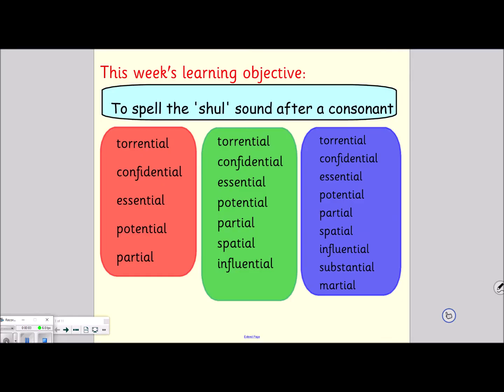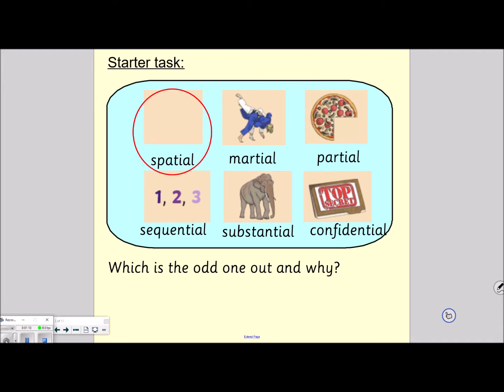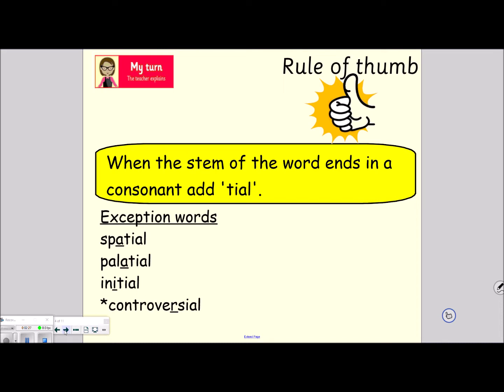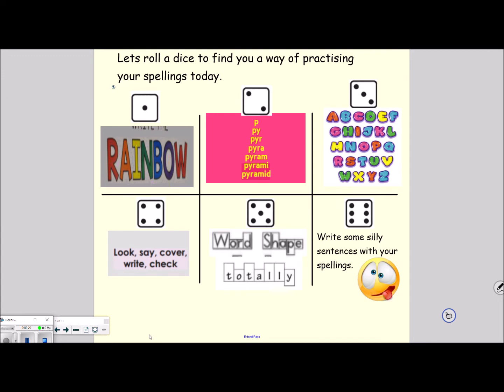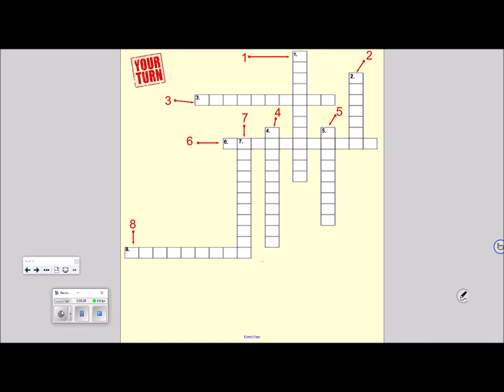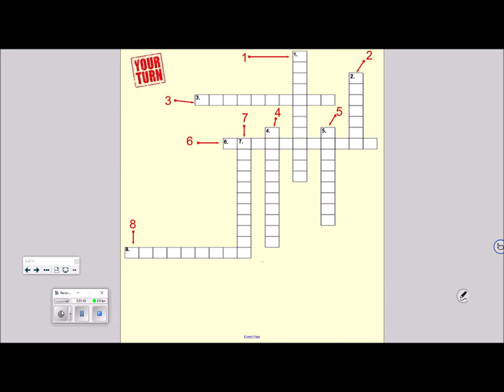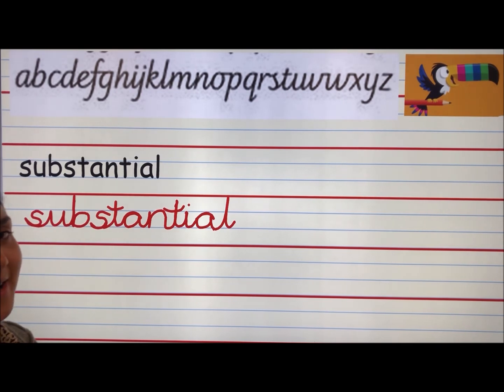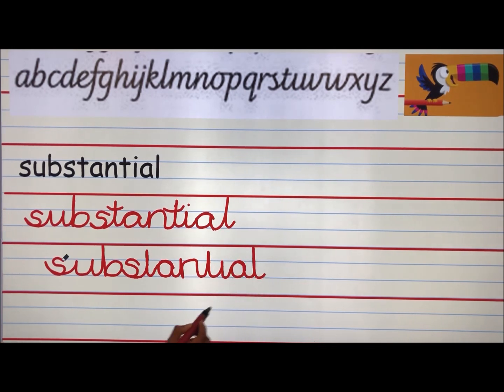Year 6 Spelling, Friday 15th January: -tial/cial part 4